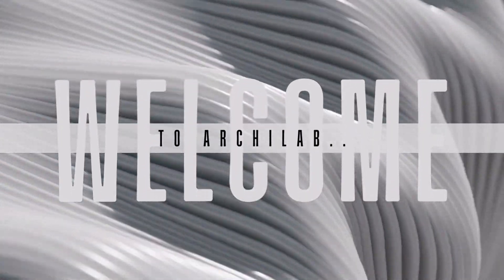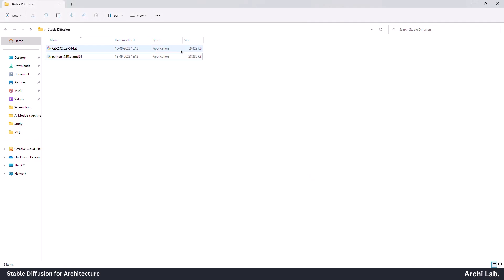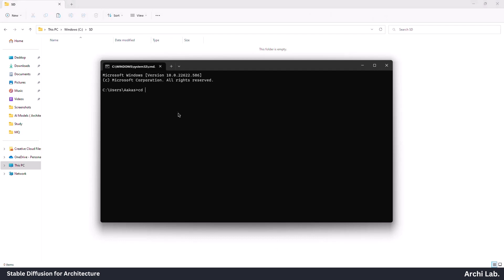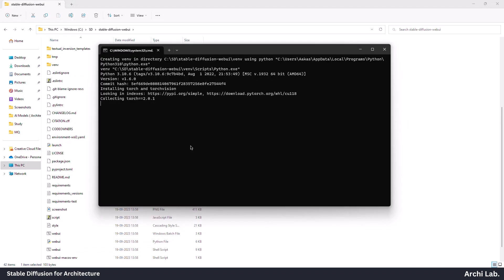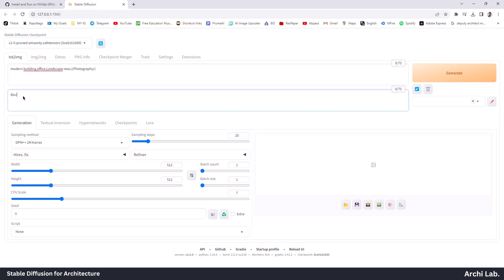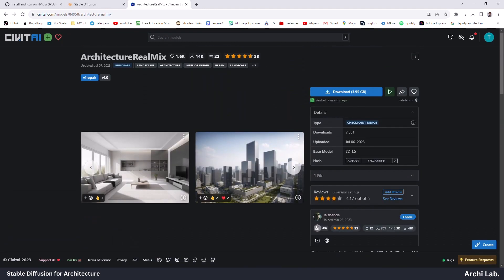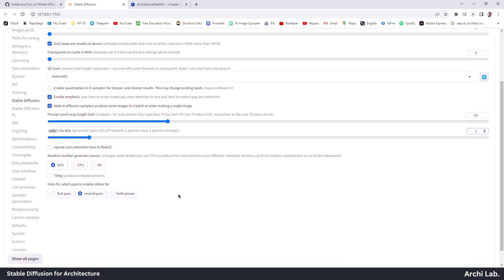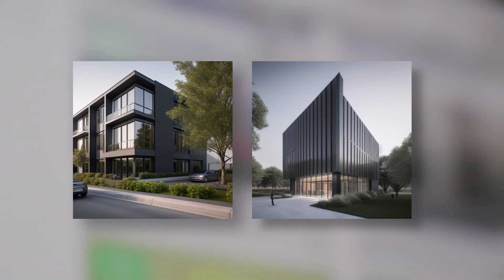AI for Architecture : Stable Diffusion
In this video, we will discuss how architects and architecture students can leverage Stable Diffusion - an AI image generator powered by machine learning - to generate images to support their design processes. We will cover installing Stable Diffusion on an RTX 3050 Ti laptop, the architecture-specific prompts to generate images, and tips for optimizing performance. I will demonstrate the entire workflow on my system, which has an Nvidia RTX 3050 Ti GPU. This video is aimed at architects and design students who want to harness AI tools to augment their creativity and productivity without breaking the bank.

Thankyou and enjoy AI for Architecturee.